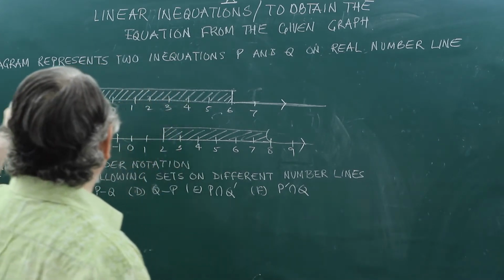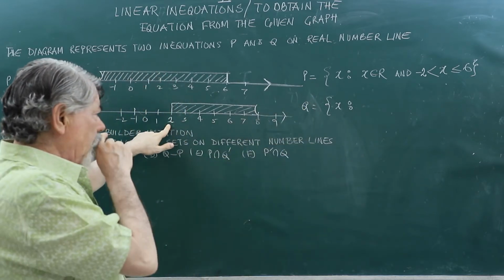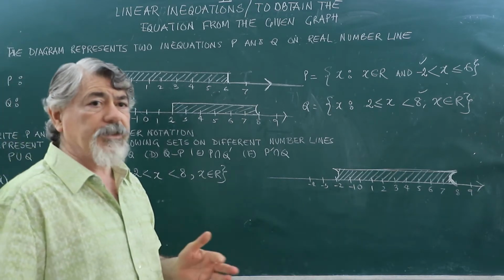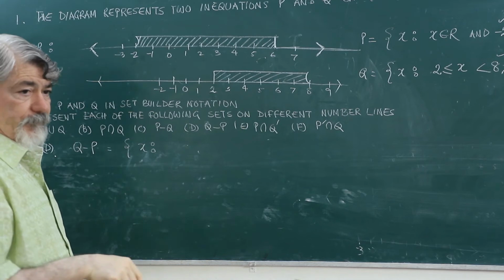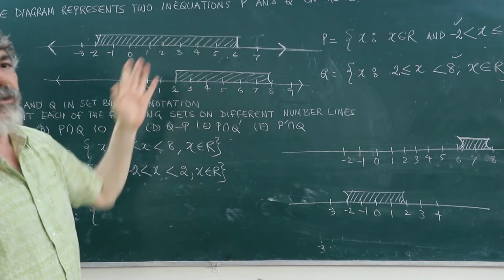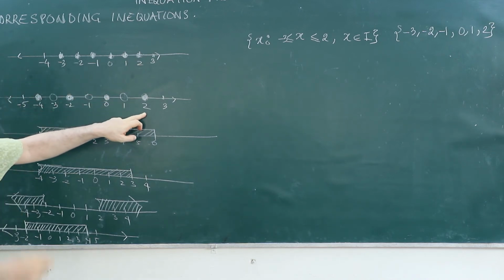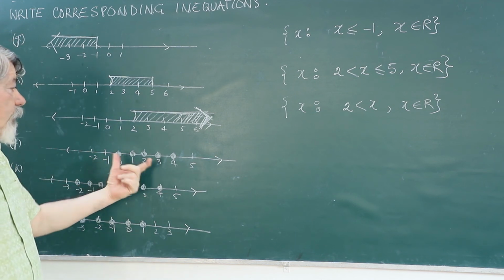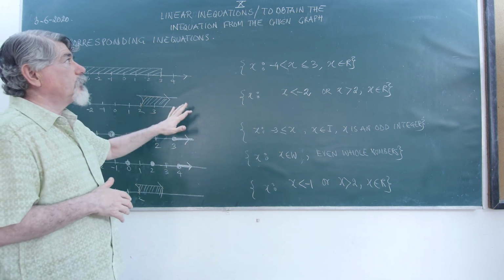Linear Inequations Part 7 To obtain the equation from the given graph